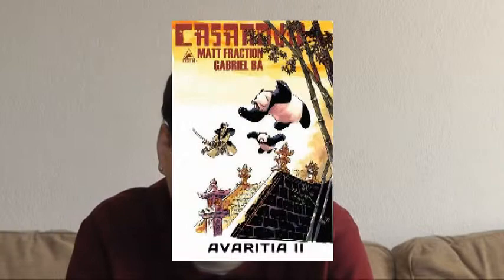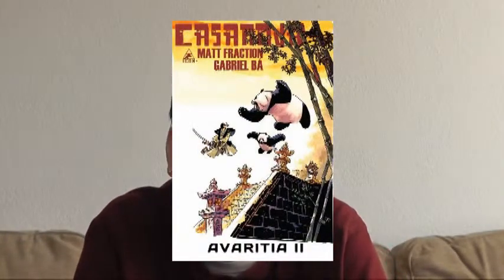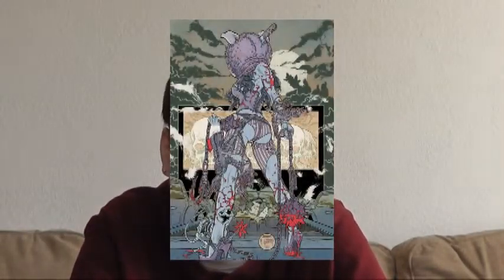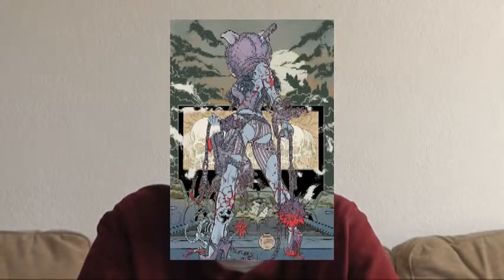No Capes 1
No Capes is a video blog where I talk about comics that are not superhero oriented. In this first issue I talk about Severed #3, Hellblazer #284, Casanova #2, Northlanders #45, Unexpected #1. There are lots of spoilers in this video. Let me know what you think of it all. To long? To Short? Something I should be reading that I'm not? Hate the books I love?